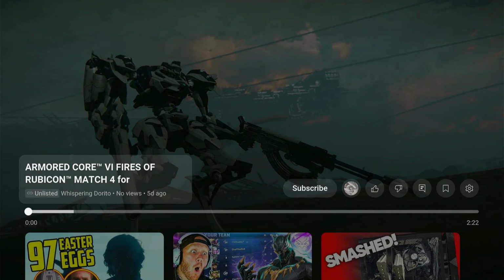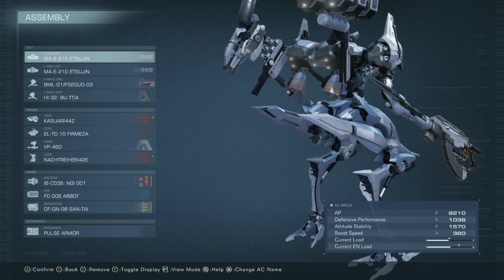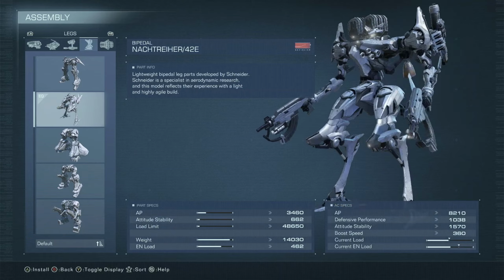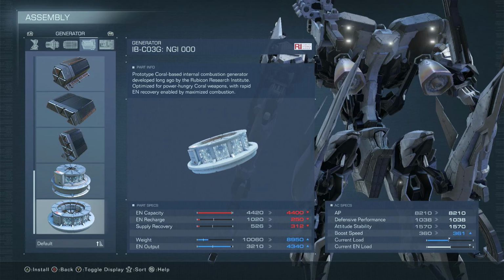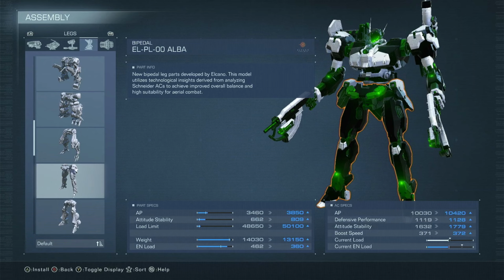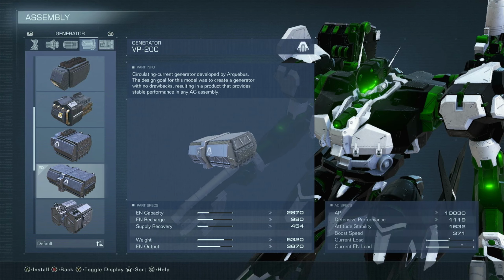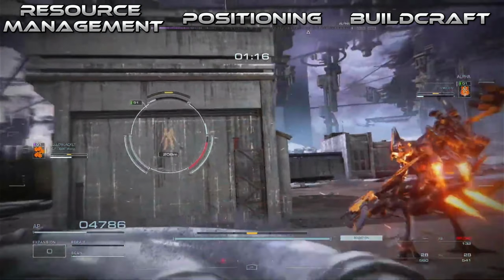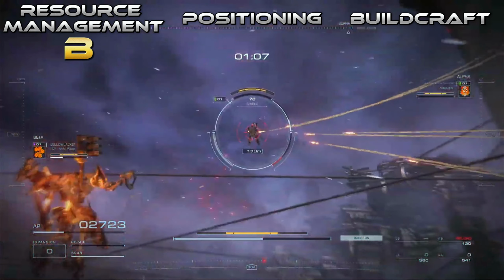Coaching a LIGHTWEIGHT - Armored Core 6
Buddies